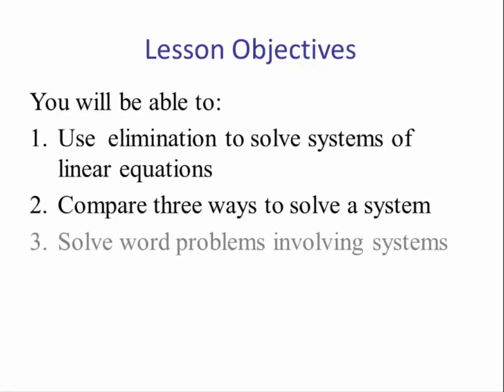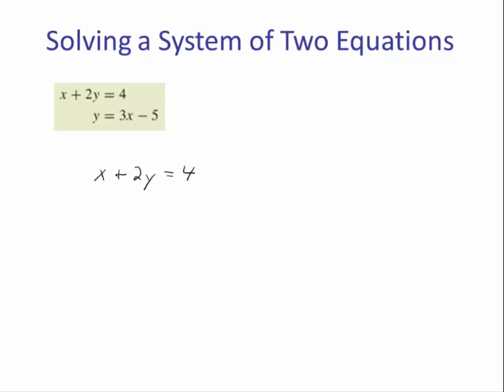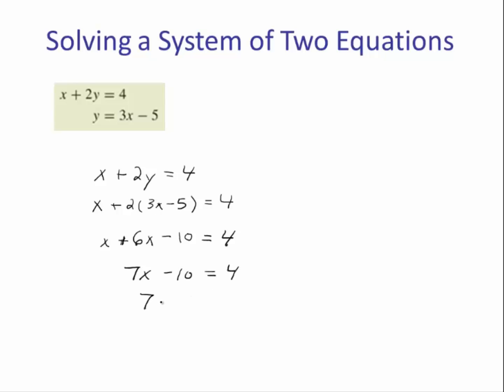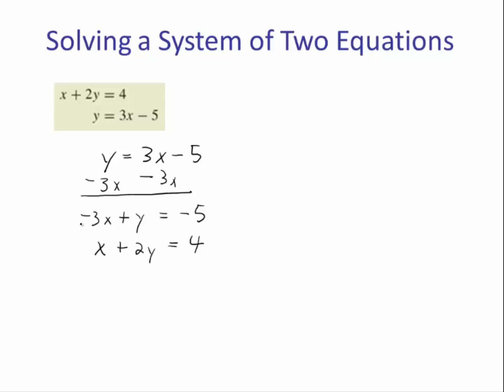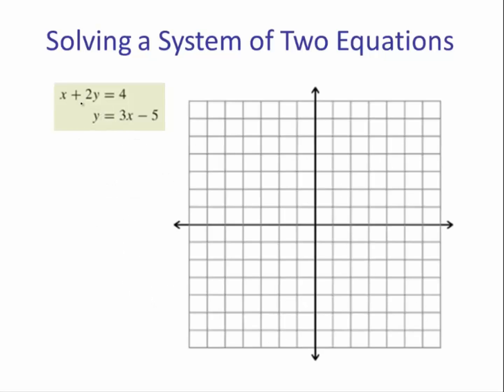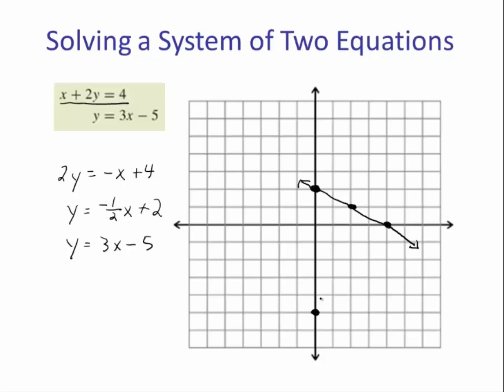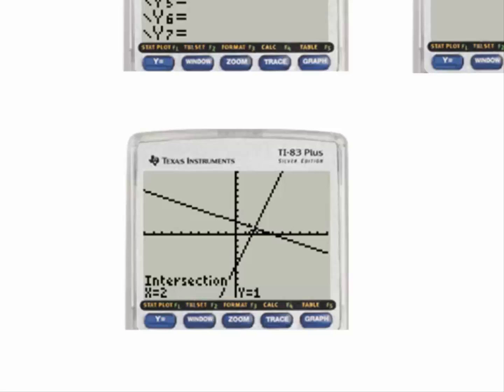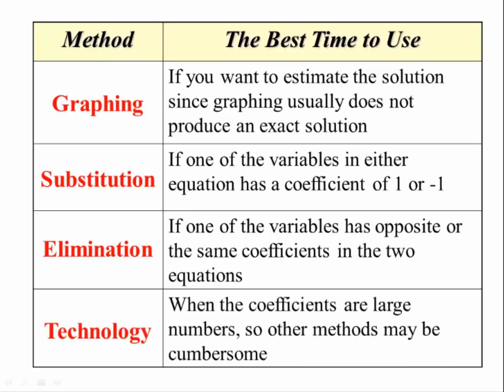Using Elimination to Solve Systems Part 3